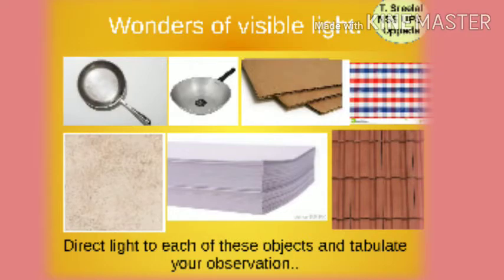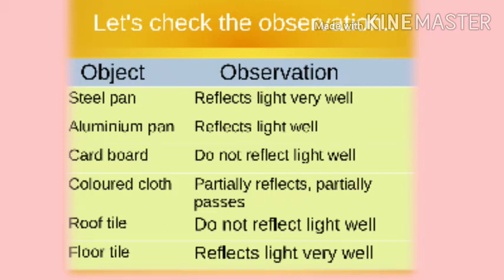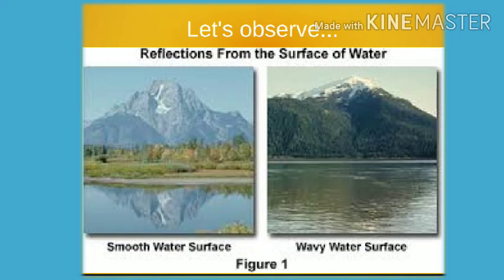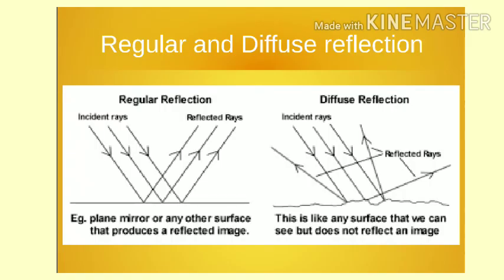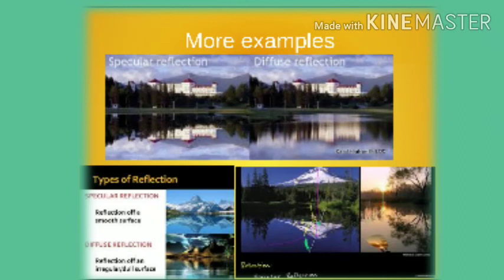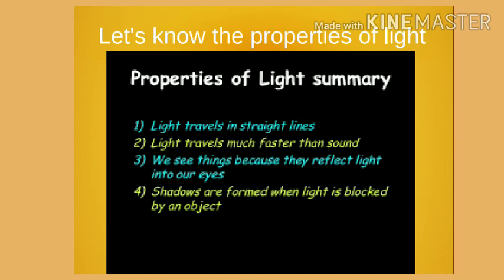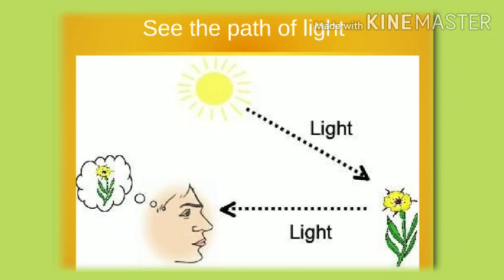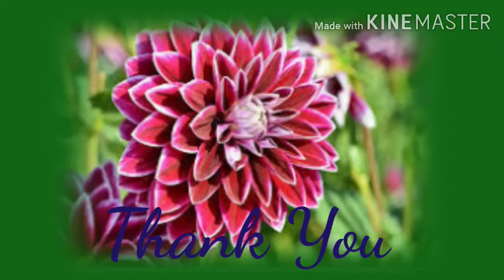VII BASIC SCIENCE - WONDERS OF VISIBLE LIGHT-PART 1